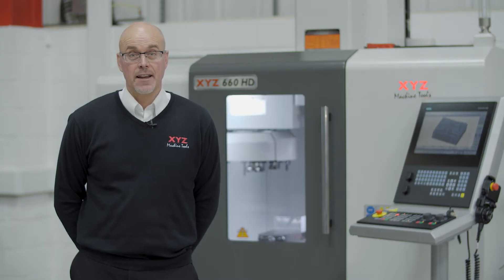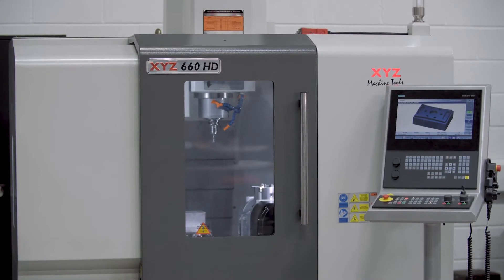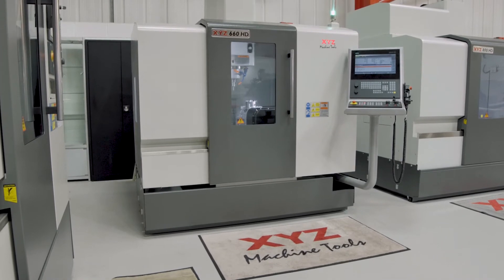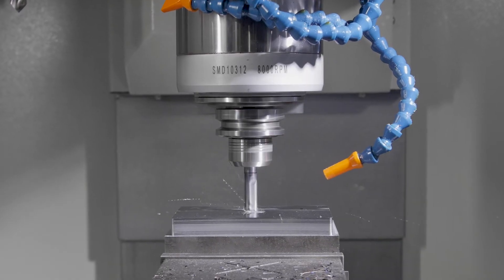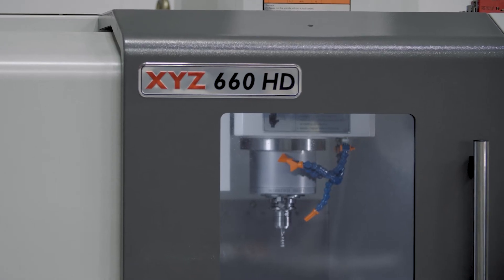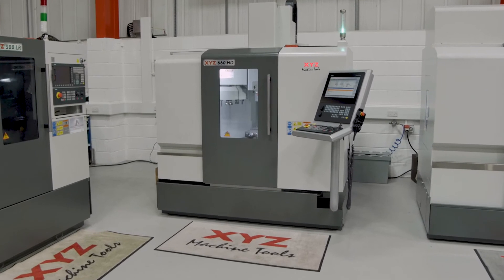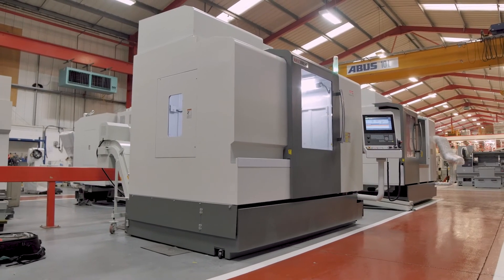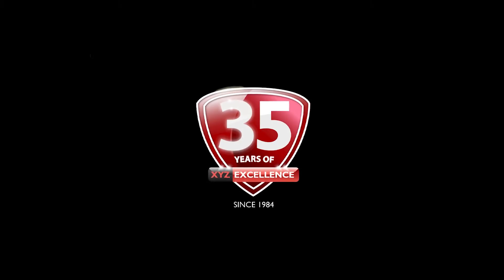A look at the XYZ 660HD VMC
SPINDLE 33 HP / 25 kW
720 x 420 mm TABLE
660 x 450 x 500 mm TRAVEL
10,000 RPM SPINDLE
SOLID CASTING 3400 KG